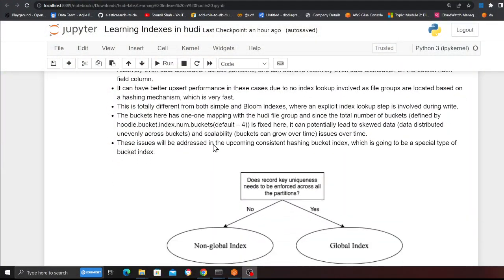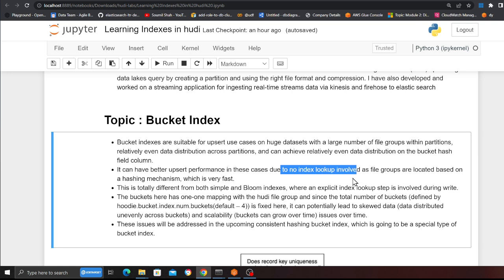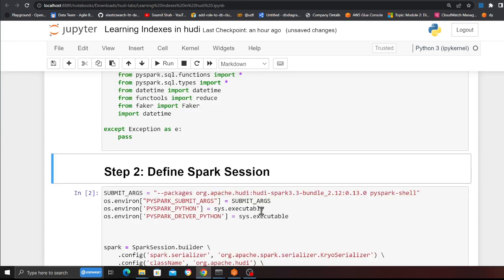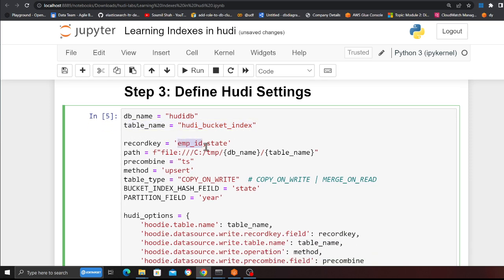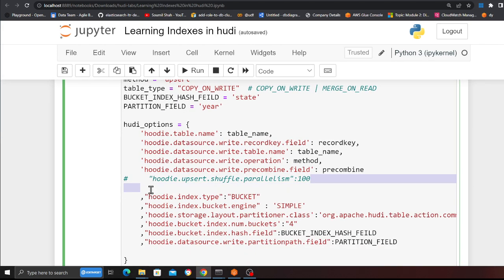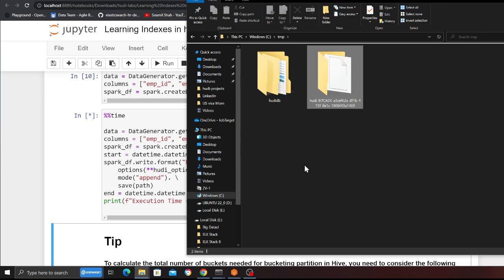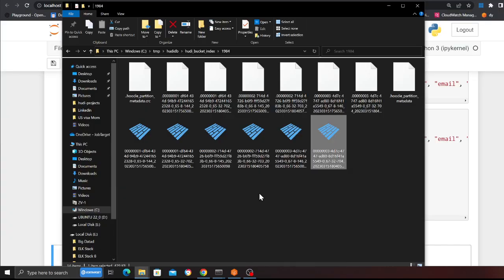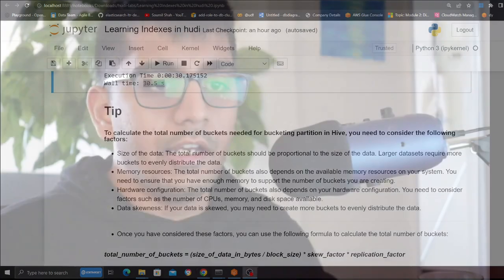Learn About Bucket Index (SIMPLE) In Apache Hudi with lab